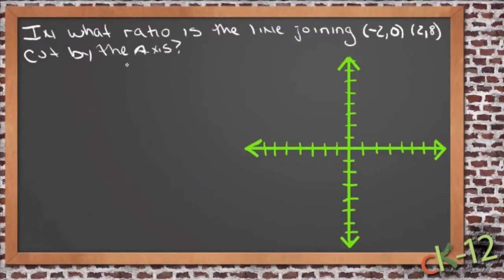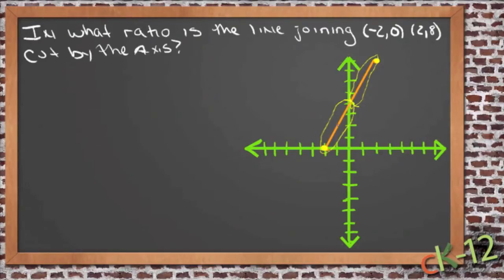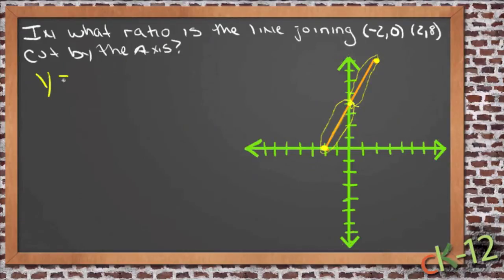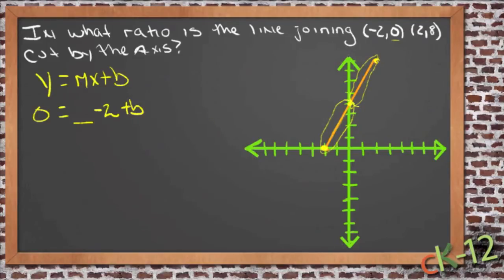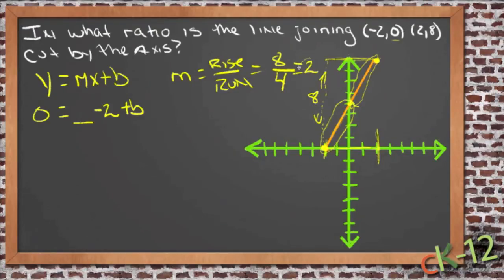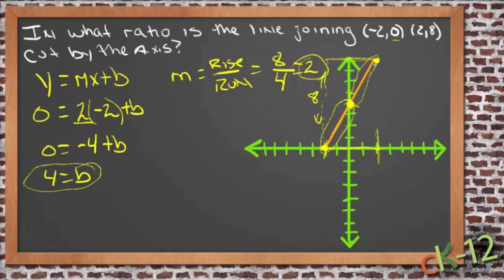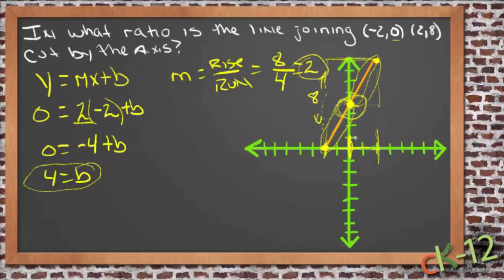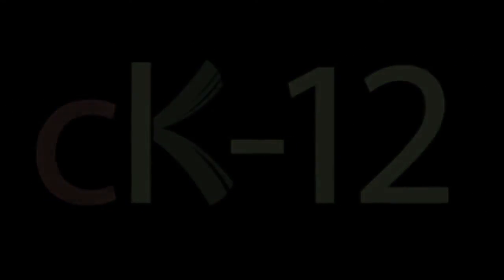Ratios: An Application (Algebra I)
Here you'll learn how to write and simplify comparisons of two numbers, measurements, or quantities.

This video demonstrates a sample use of ratios.